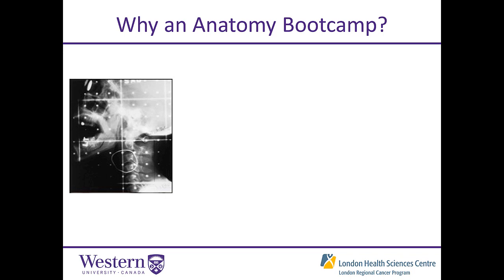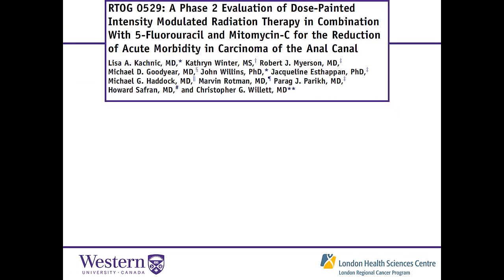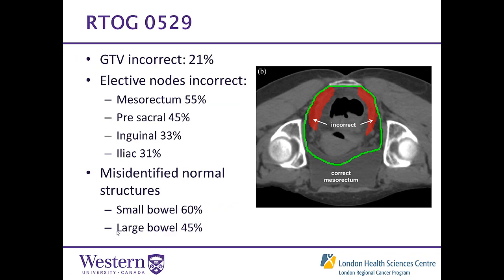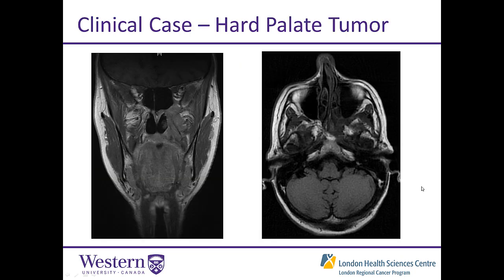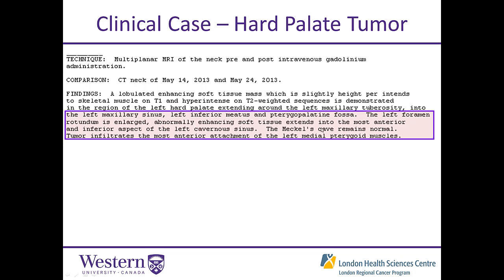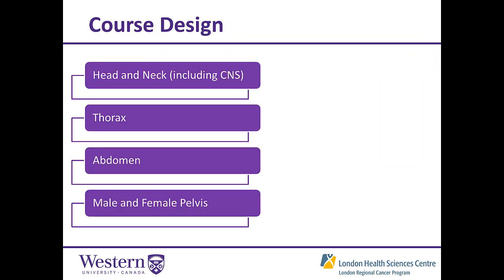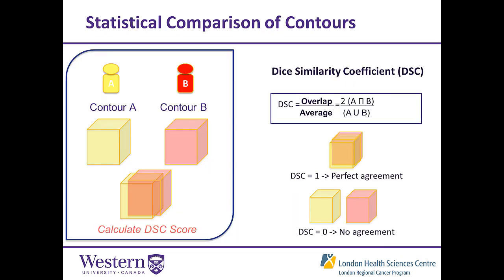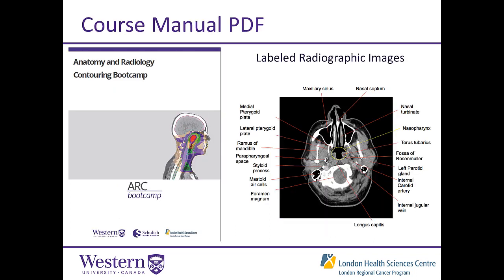ARC Bootcamp: Introduction Lecture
This short video gives a description of the Online Anatomy and Radiology Contouring Bootcamp.